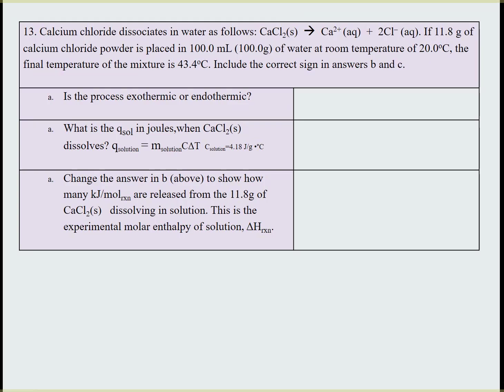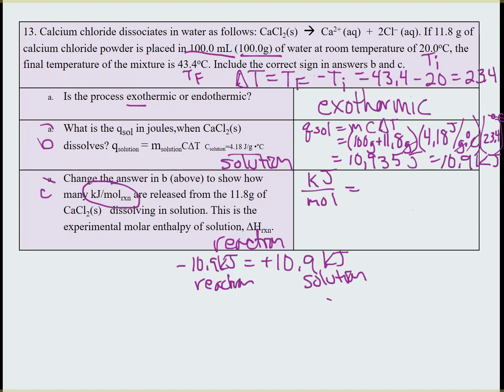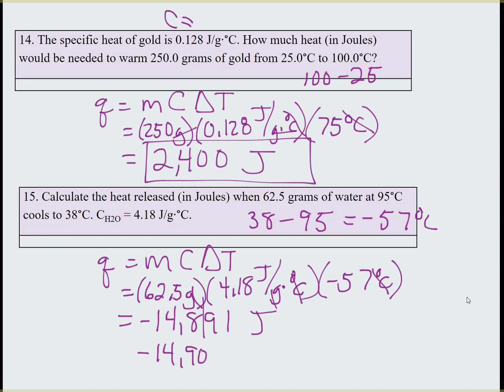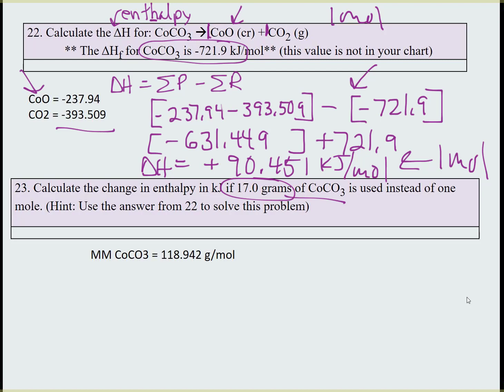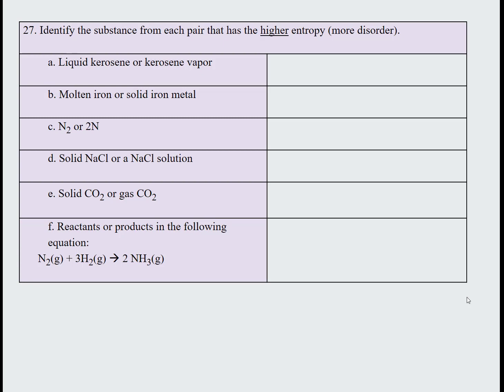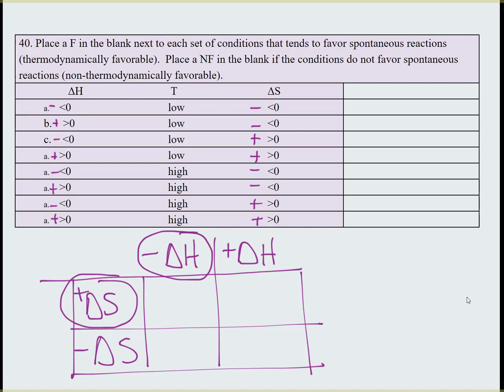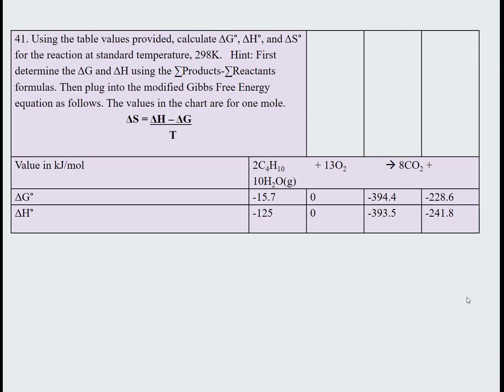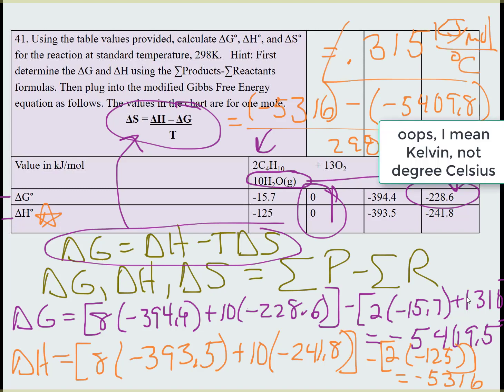Homework Helps Energy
enthalpy, entropy, free energy
thermodynamically favorable